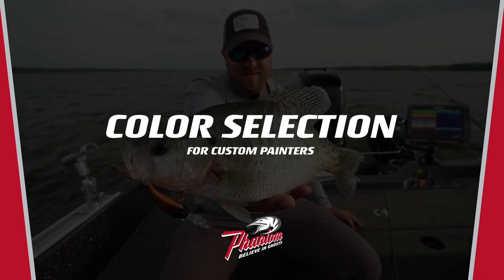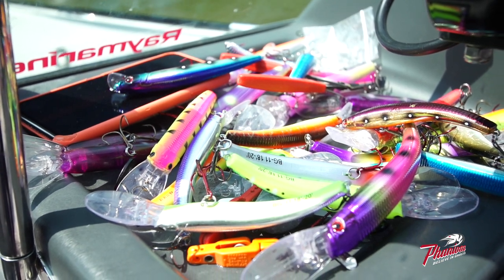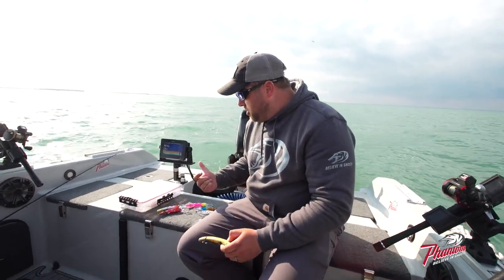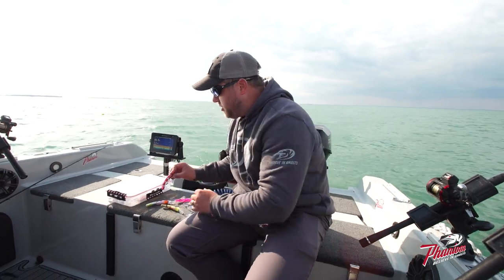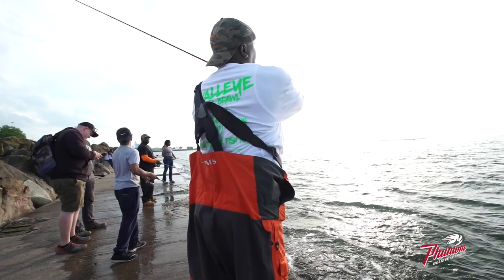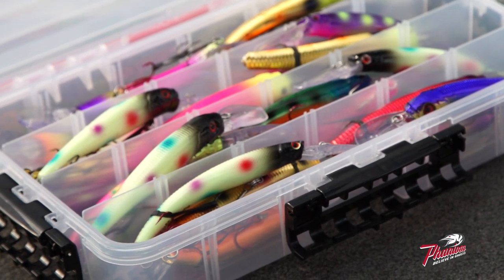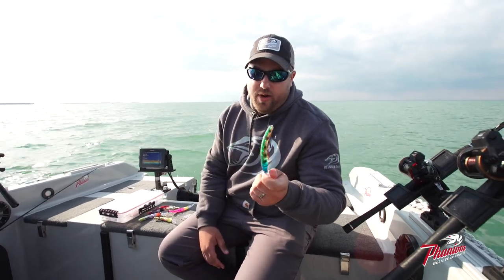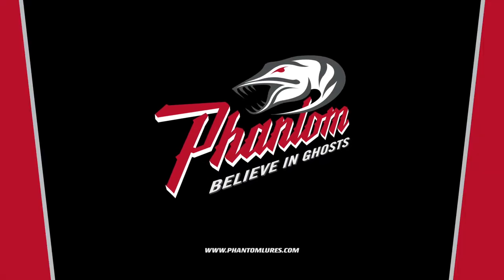Phantom Lures Custom Painting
Base colors designed for custom painters